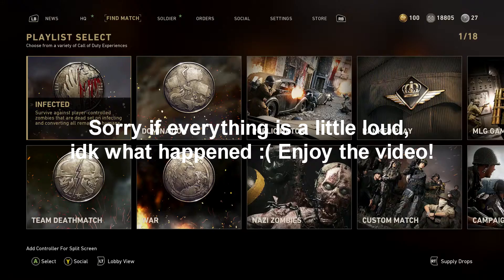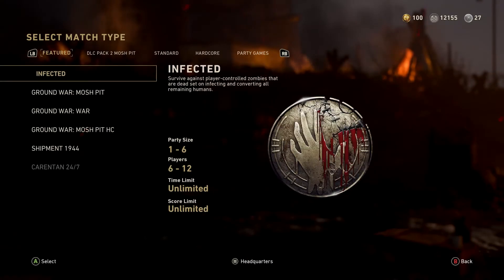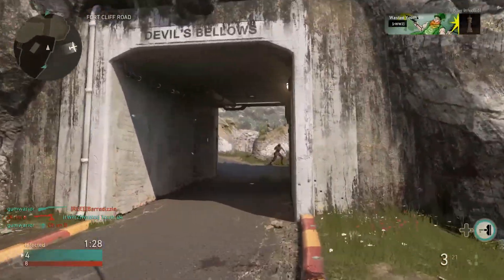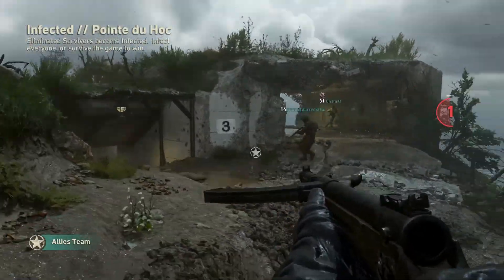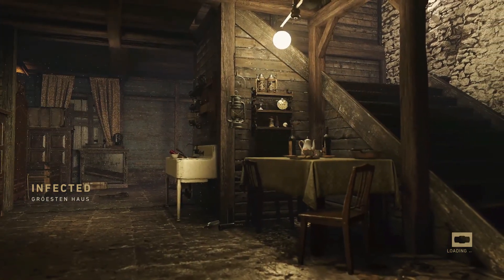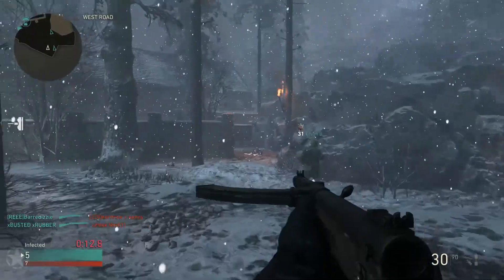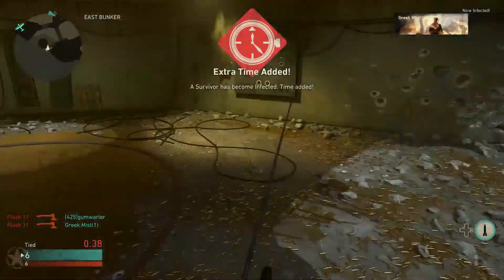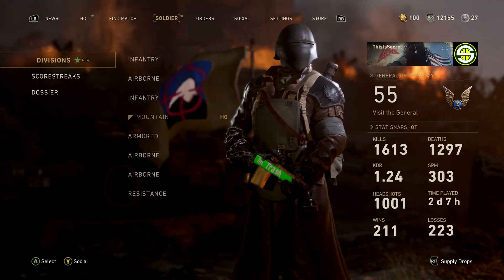COD WW2 | Attack of the Undead Update! Zombies in Multiplayer, Infected, and More!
Today I will be checking out the latest Cod WW2 Update called Attack of the Undead that puts Zombies in Multiplayer and adds gamemodes like Infected and Hordepoint!
Music Used in the video:
Luciano Michelini - Frolic
Otis McDonald -  Scarlet Fire